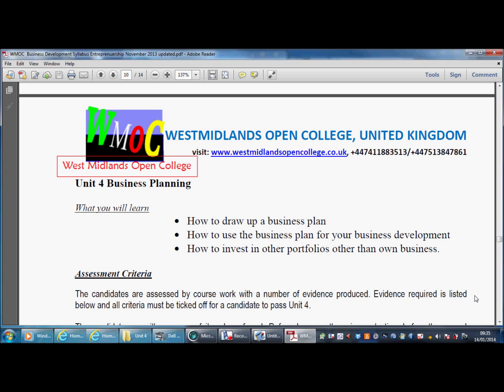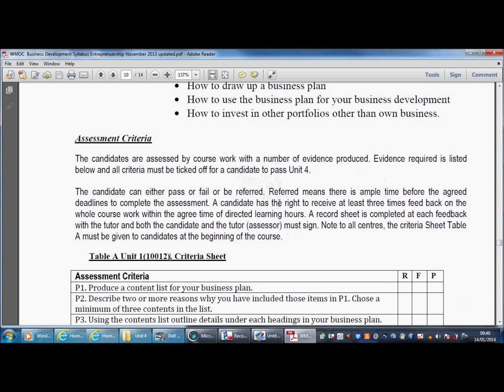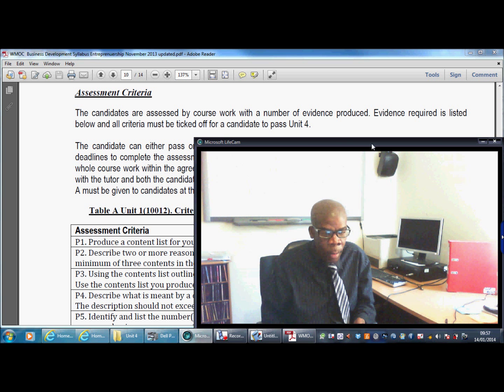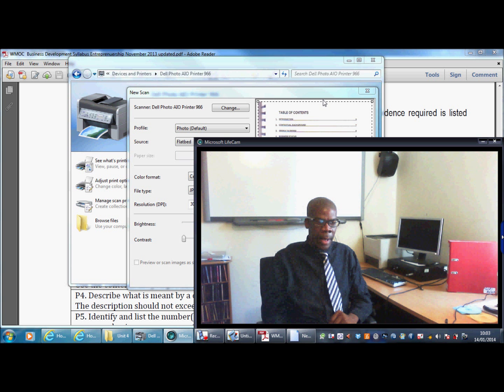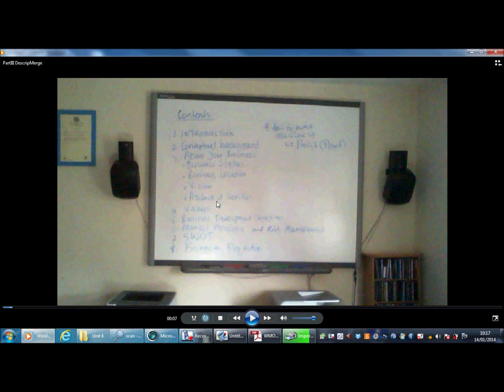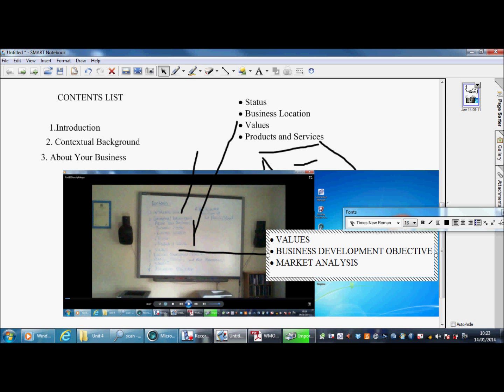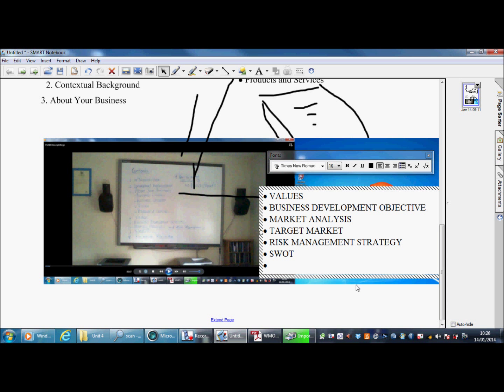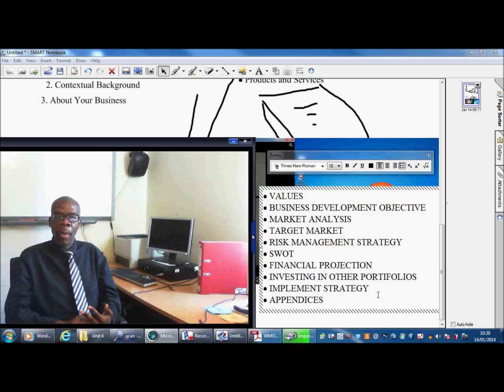Unit 4 Business Planning Lessson 1 Part I & II